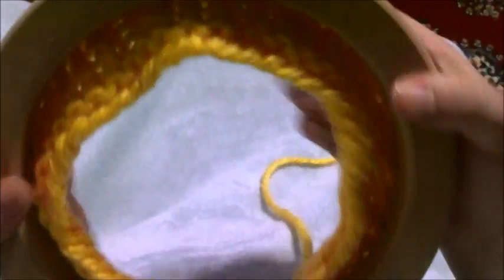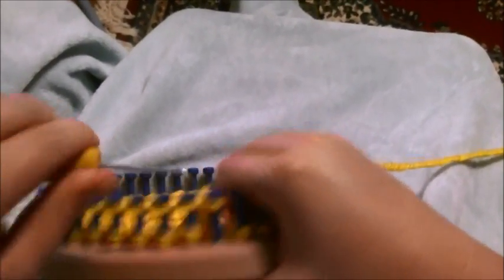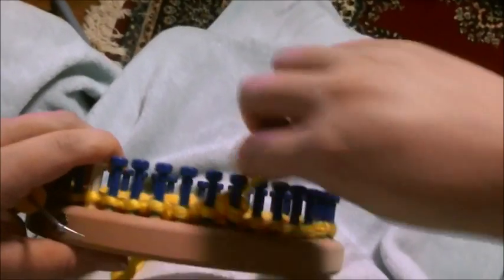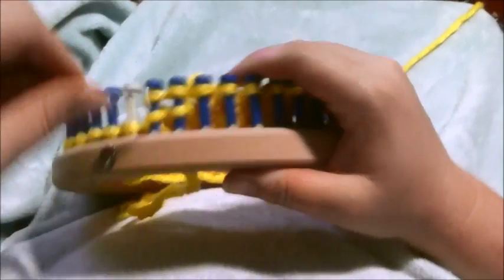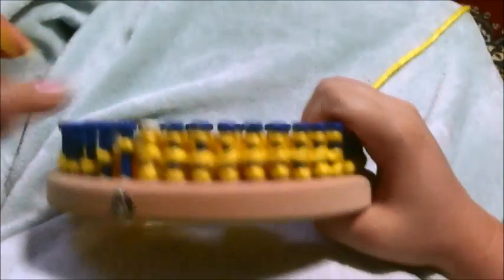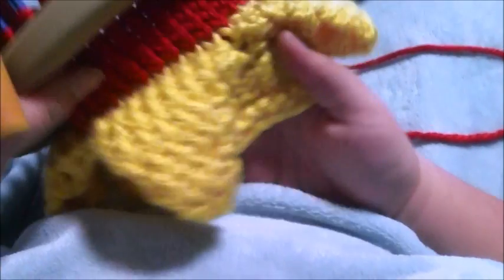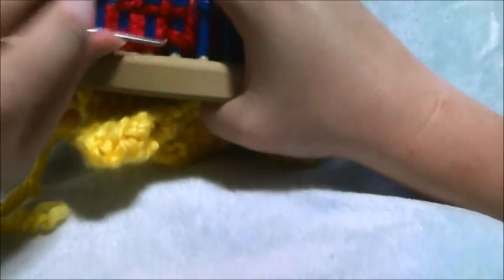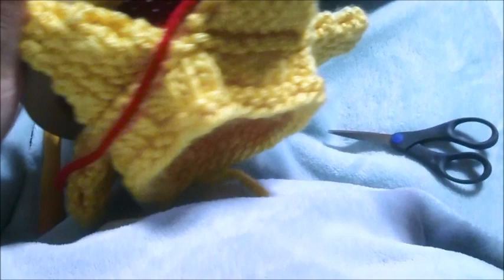How to Loom Knit a Crown Hat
Items:
44 peg CinDwood Loom
looming hook
crafters needle
Boye Crochet hook
Lions Brand Hometown Jiffy Thick and Quick Yellow and Red